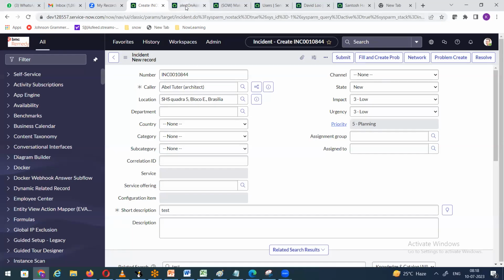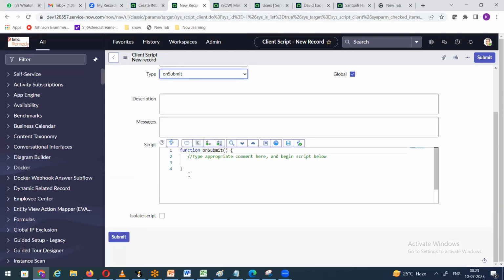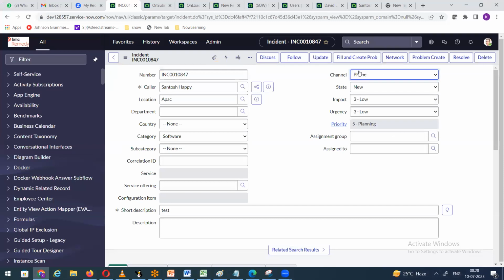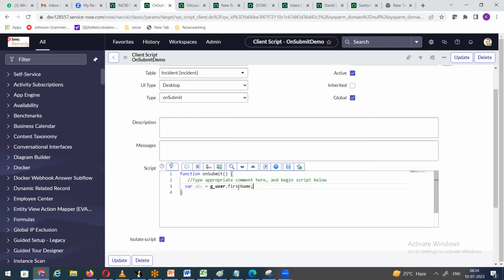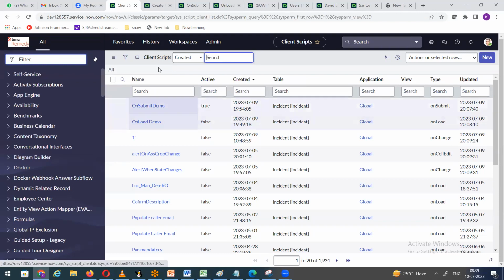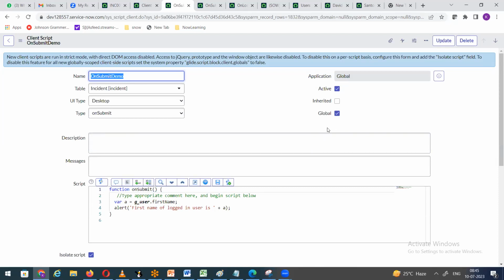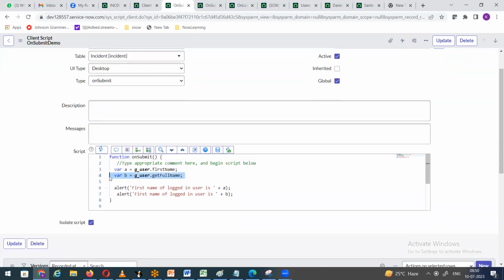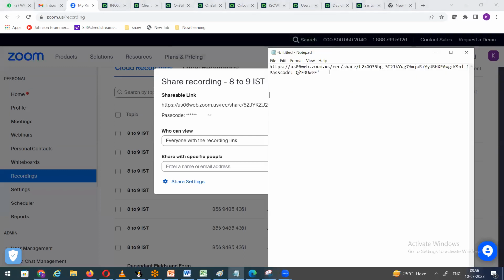20 client script|Servicenow